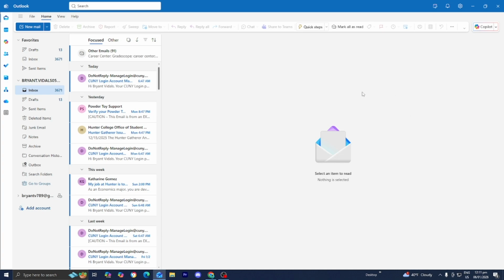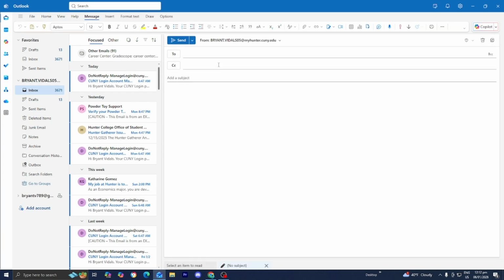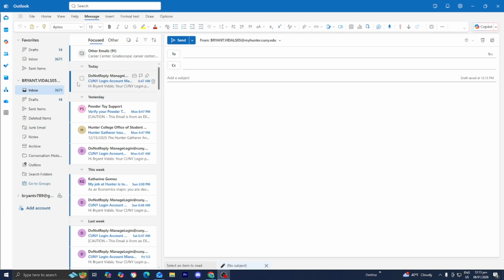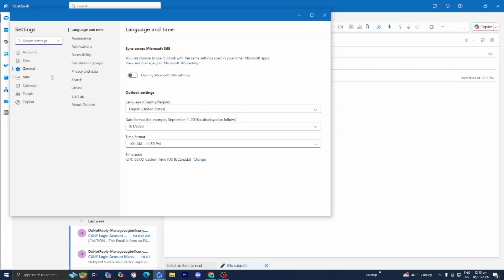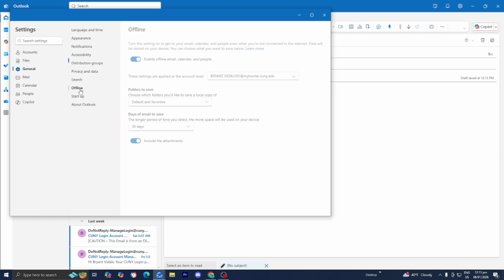How To Fix Outlook Not Sending Emails! - Tutorial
In this video, I show you how to fix Outlook not sending emails step by step. This tutorial works for Microsoft Outlook on Windows, Mac, Outlook Web (Outlook.com), and Microsoft 365.

If your Outlook emails are stuck in the Outbox, failing to send, or showing send errors, this guide walks you through the most common fixes and explains why Outlook is not sending emails.